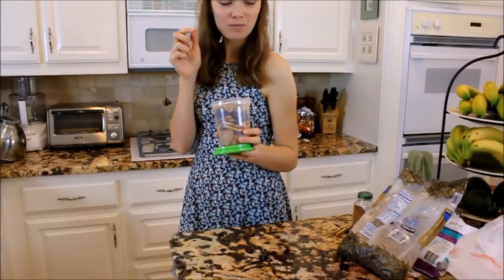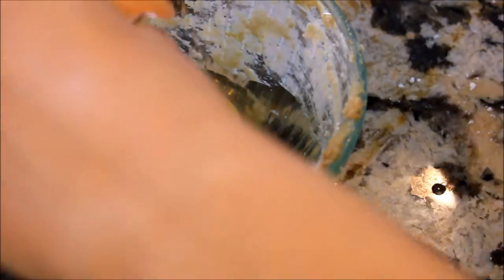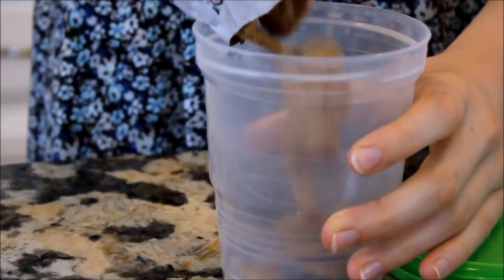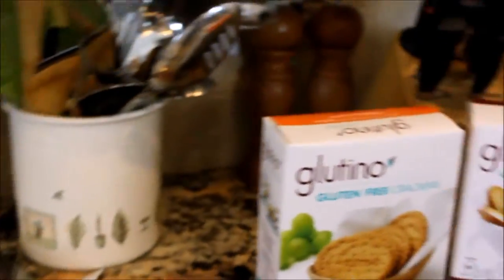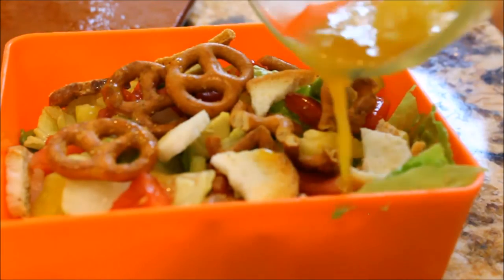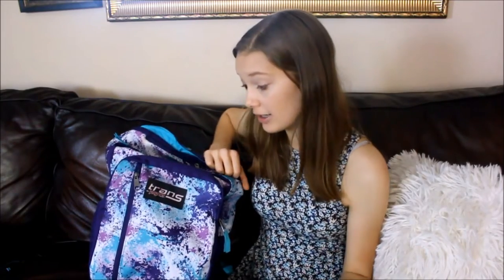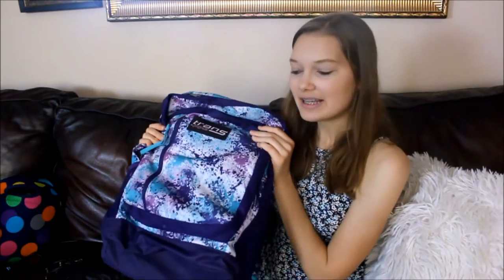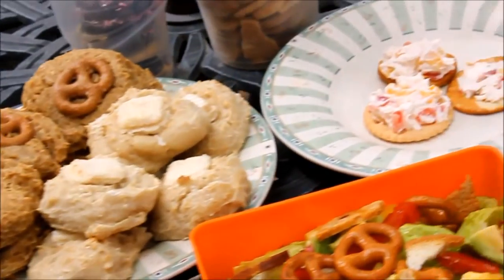Travel Inspiration Guide : DIY Snacks, Tips, Essentials, and More!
Since summer is almost here, that means a lot more people will be traveling! So here is a guide on different diy snack ideas / recipes (mostly healthy),  my travel tips, and a mini episode of What's In My Carry On/ Backpack! In that, I show you what I like to keep with me at all times when  traveling and what I like to keep entertained so I won't get bored.